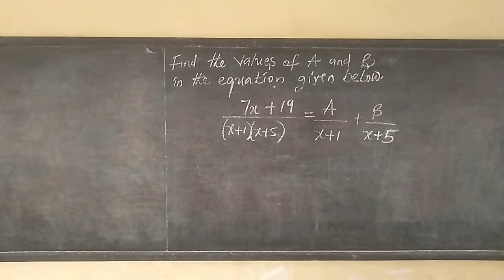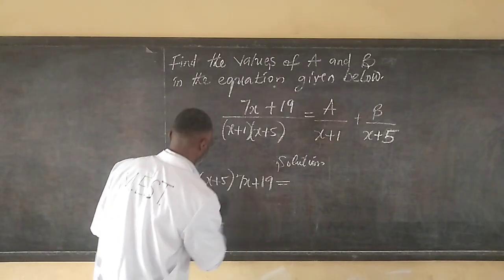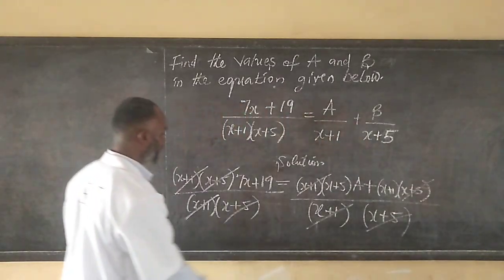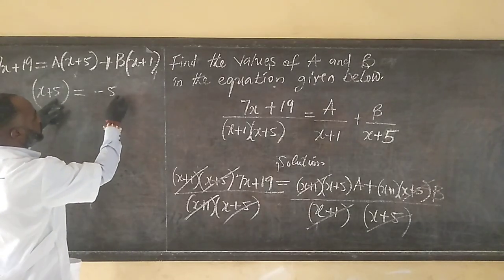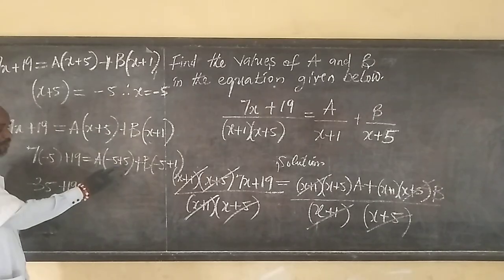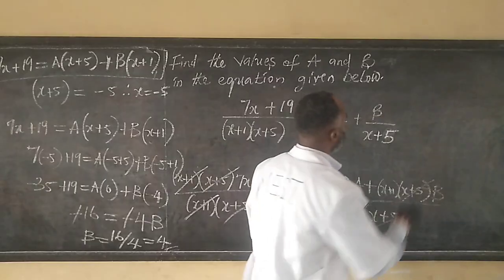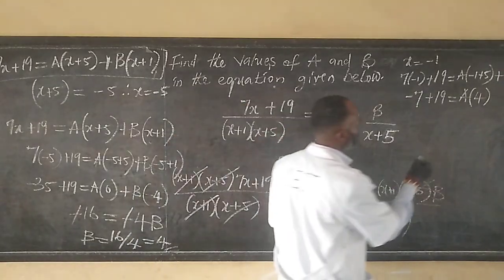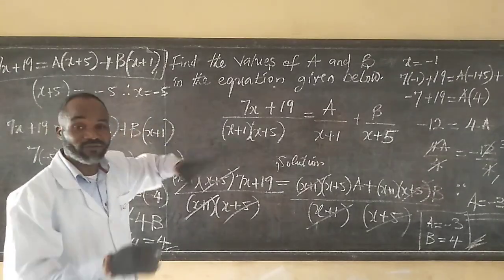how to find the values of A and B in a partial fraction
It plays a crucial role in understanding how variables change concerning one another. Common applications include finding the derivative of functions to analyse slopes, velocity, and acceleration.

IJAMB Physics
IJAMB math
AQA Physics
AQA Math
wjec Physics
wjec Math
Edexcel Math
Edexcel physics
JAMB physics
JAMB Math
GCSE maths
gcse physics
postUTME
A-level Further Maths
A-level Maths
A-level Physics
edexcel Maths
maths revision
GCE physics
GCE Math
IGCS Math
IGCSE Physics
NECO Physics
NECO Math
College Physics
College Math
Algebra
College algebra
Math Olympiad
exponent rules
Algebra
olympiad problems